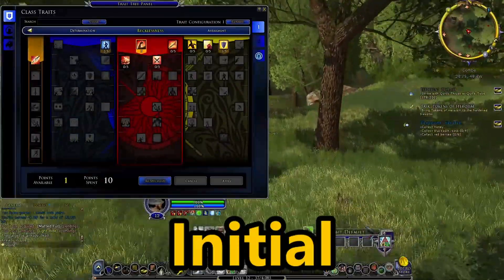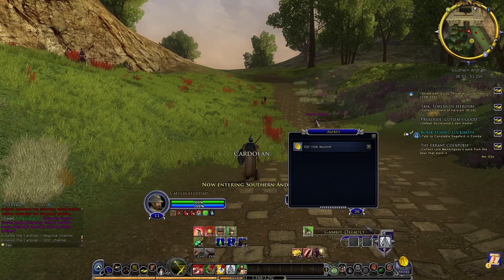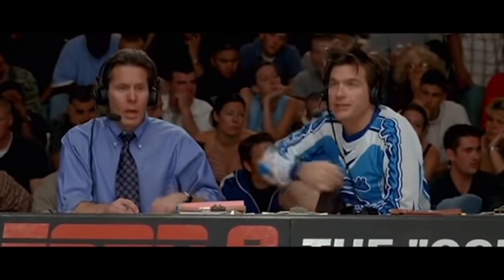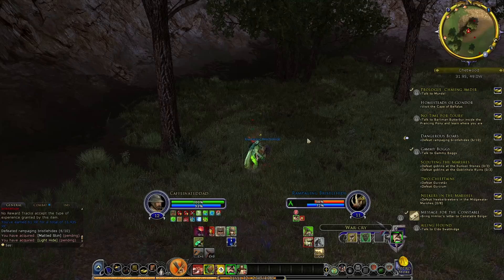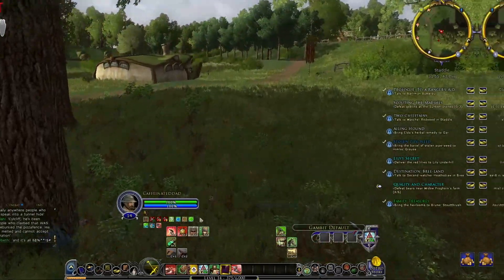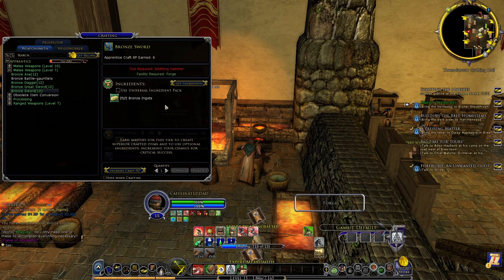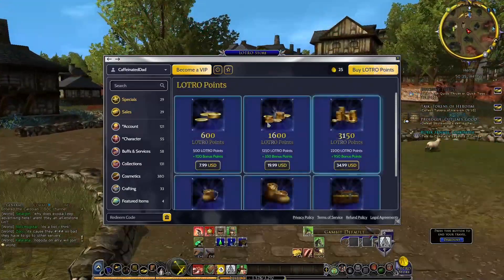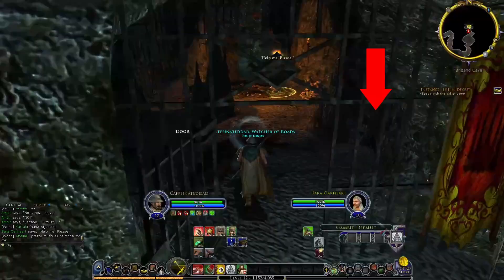The New Player Adventure in Lord of the Rings Online Is Stunning!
Does Lord Of The Rings Online Hold Up AFTER the Initial new player thrill? What about this game would keep you wanting to play more? Today I am finding out if LOTRO in 2023 still intrigues players as an MMORPG when all the hype dies down!

0:00 Intro
1:00 The Journey Continues
12:25 After The Initial Experience
14:52 Final Thoughts Of LOTRO
15:51 My First Time...

Hey there Youtube I am the Caffeinated Dad! Grab a cup and listen in!